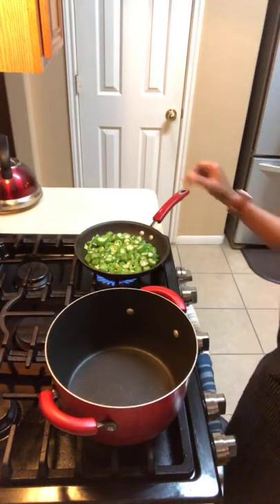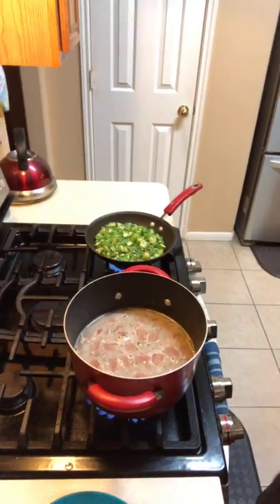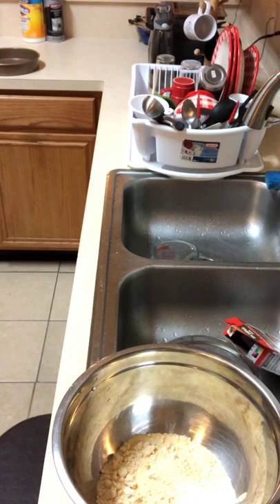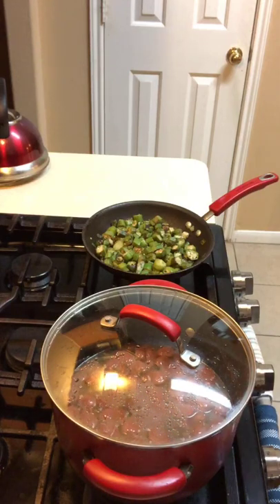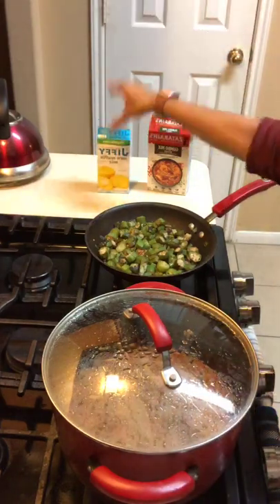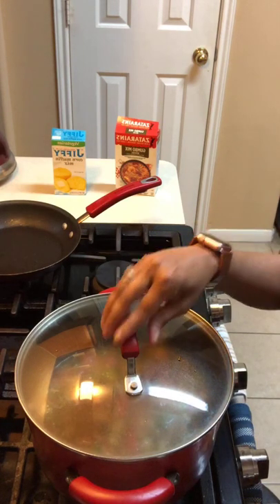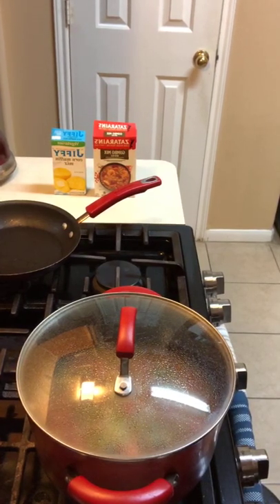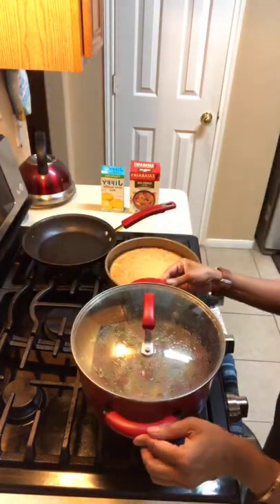Zatarain’s 30-minutes gumbo